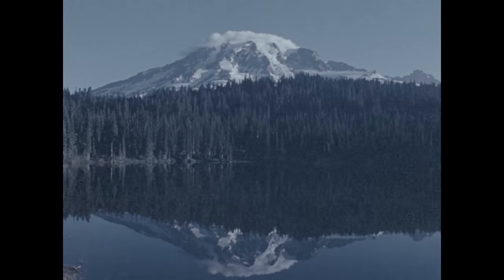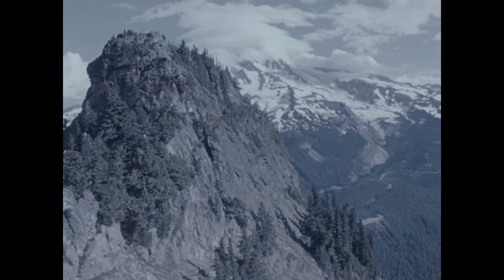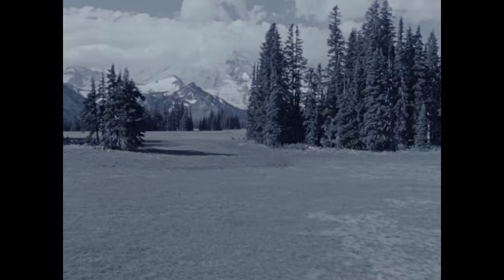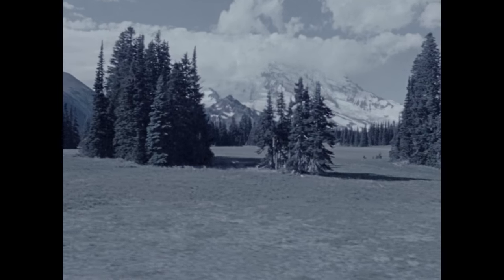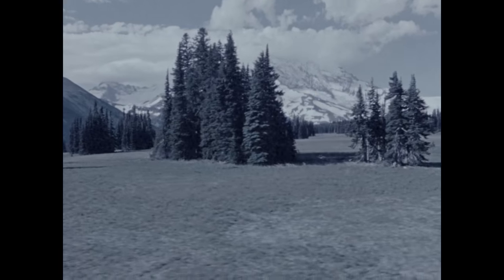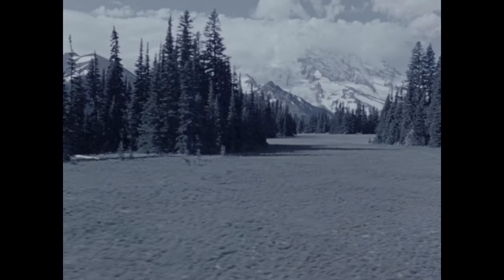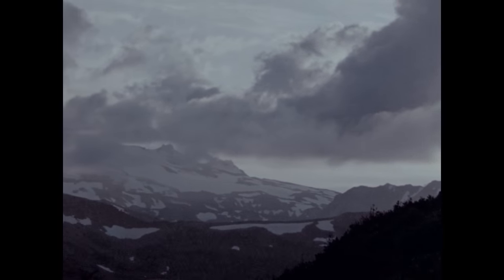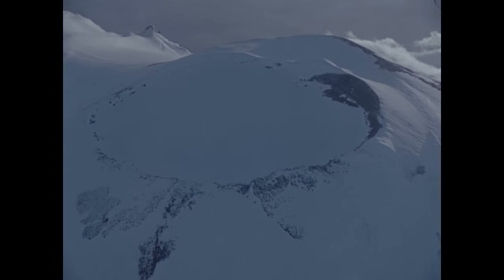Mount Rainier: Fire and Ice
Creator(s): Department of the Interior. National Park Service. Harpers Ferry Center. (11/1/1969 - )  (Most Recent)
Series: Moving Images Relating to National Parks, 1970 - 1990
Record Group 79: Records of the National Park Service, 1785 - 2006

Production Date: 1973

Scope & Content: This film describes the formation of Mount Rainier using time-lapse photography to show how the sweeping Nisqually Glacier sculpted and diminished the volcano.

Contact(s): National Archives at College Park - Motion Pictures (RDSM), National Archives at College Park, 8601 Adelphi Road

Local Identifier: 79-HFC-1